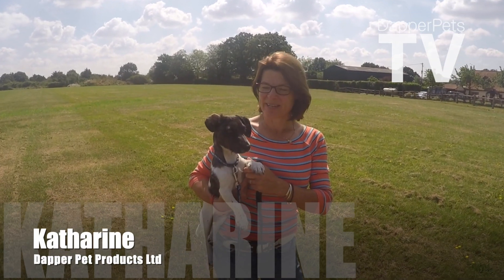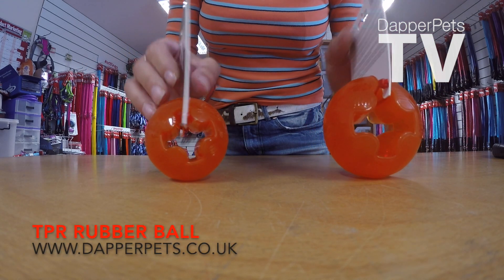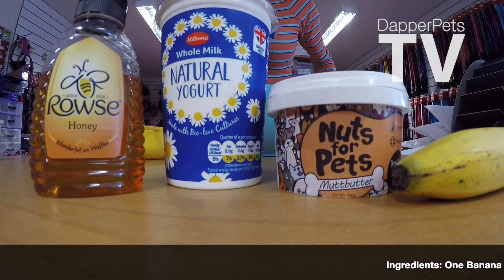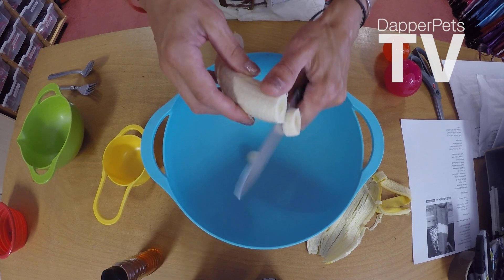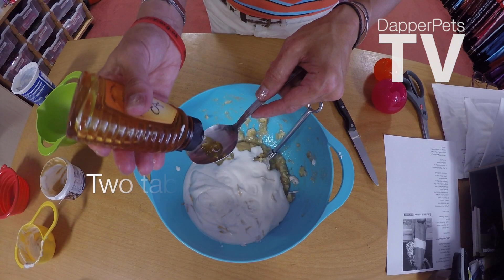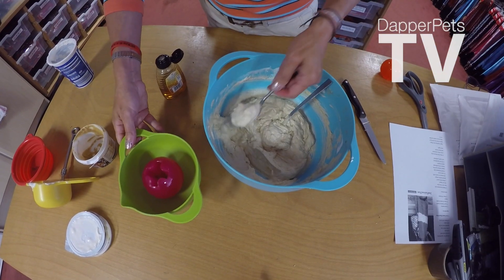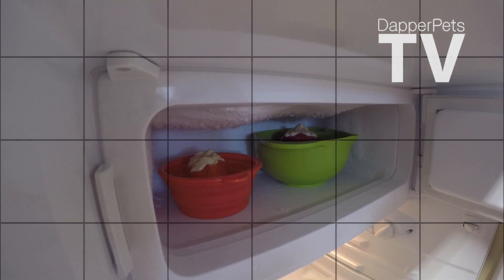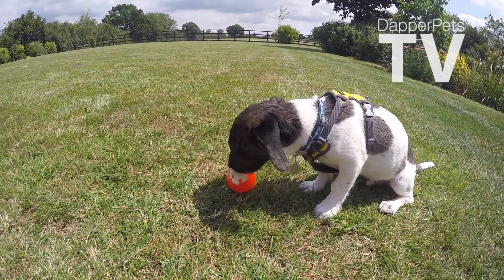Dapper Pets Dog Friendly Ice Cream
This video is about Dapper Pets Dog Friendly Ice Cream